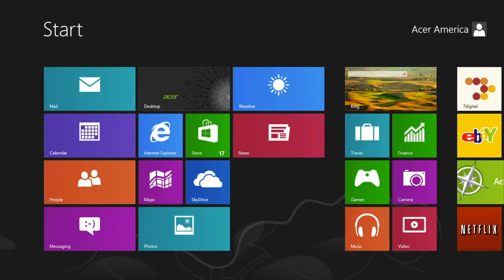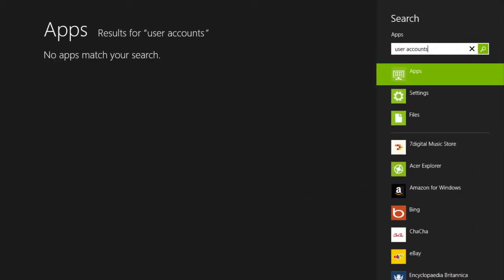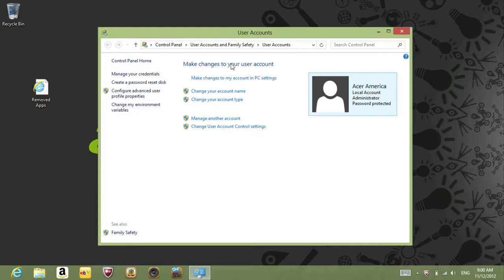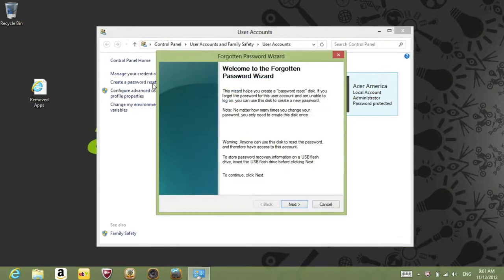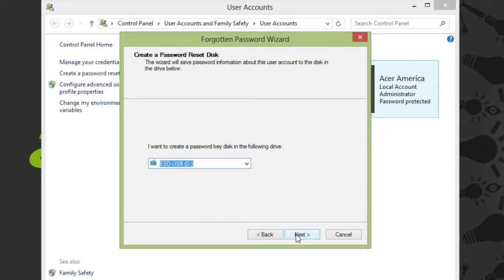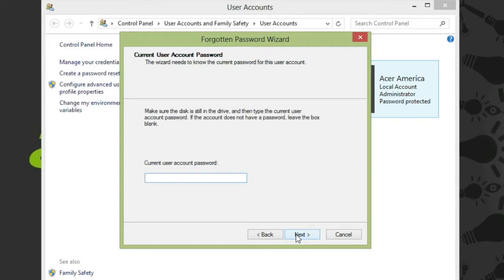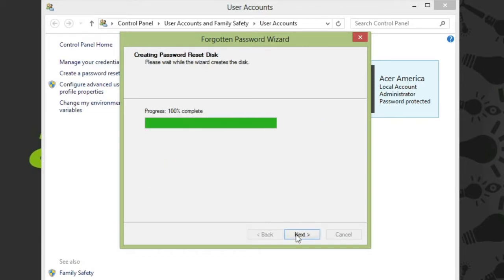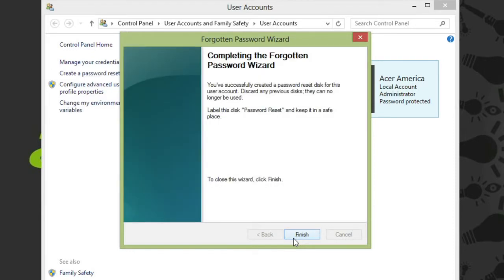Windows 8 - How to Create a Password Reset Disk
This video shows you how to create a password reset disk in Windows 8.